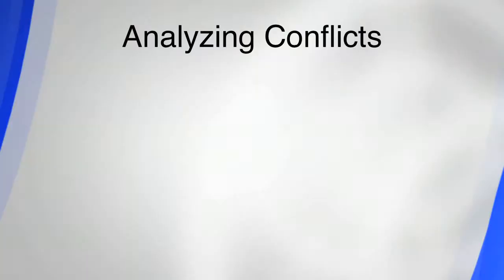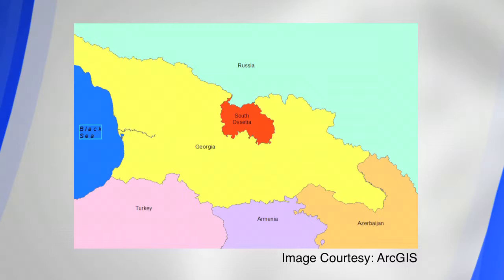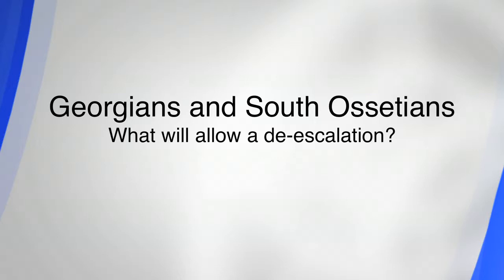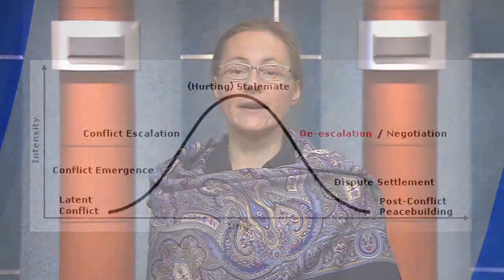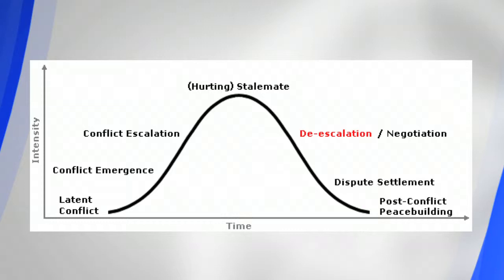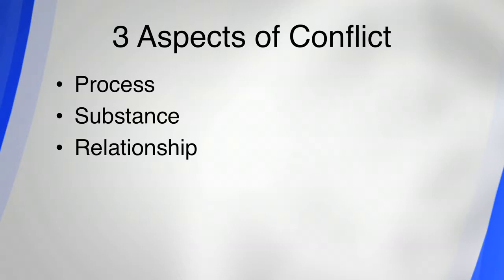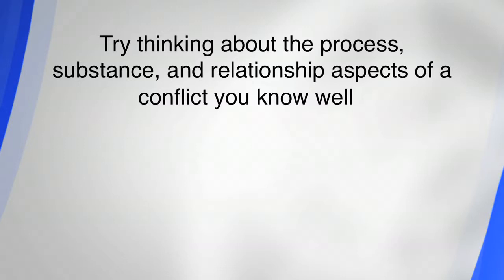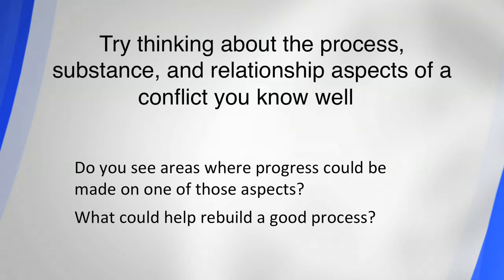Conflict Analysis: Why Bother?